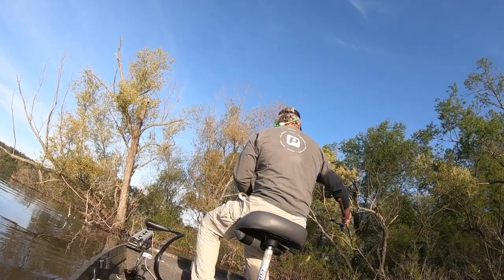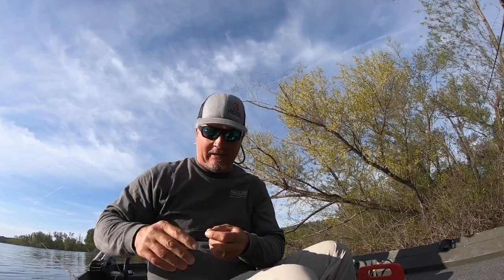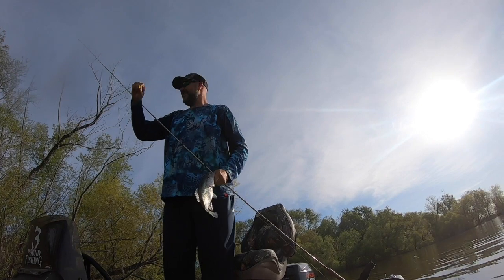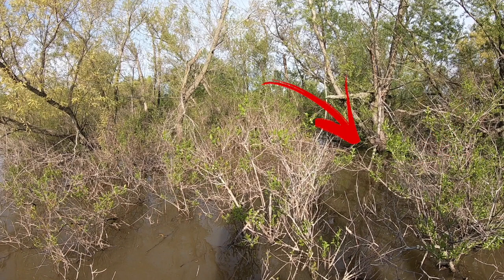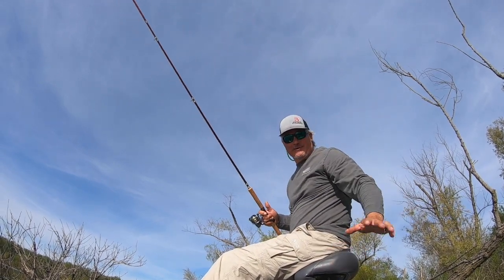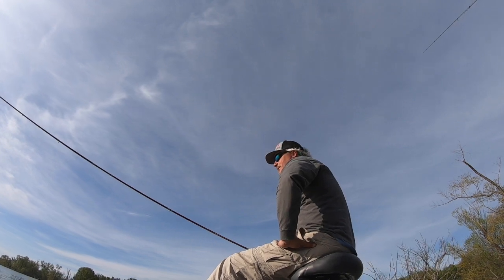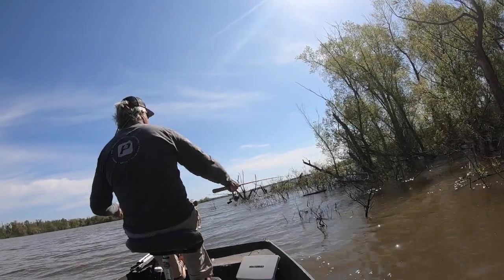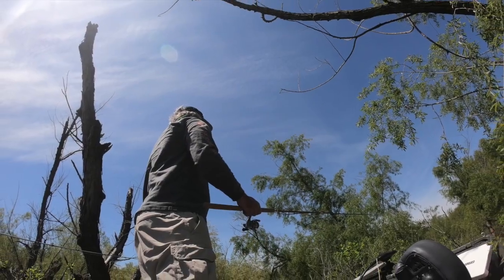Rend Lake Spawning Crappie in the Buck Brush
Rend Lake Spawning Crappie in the Buck Brush.  Letsfish and talk about the Buck Brush.